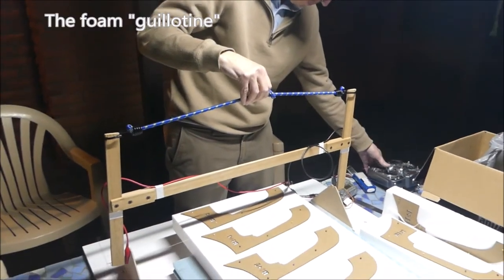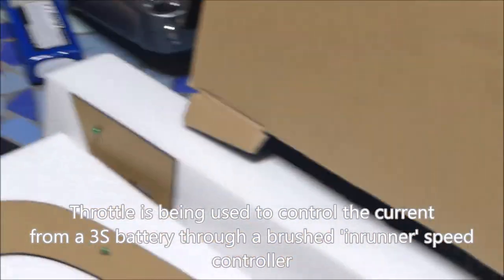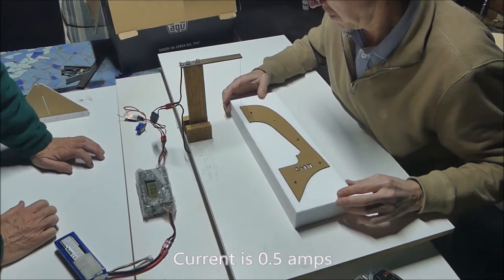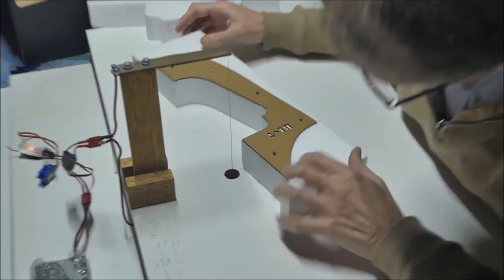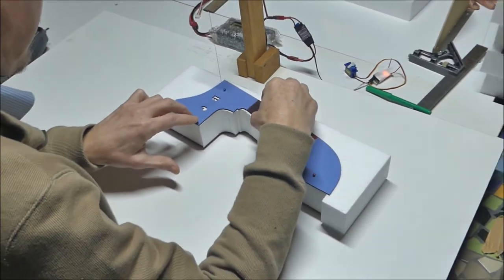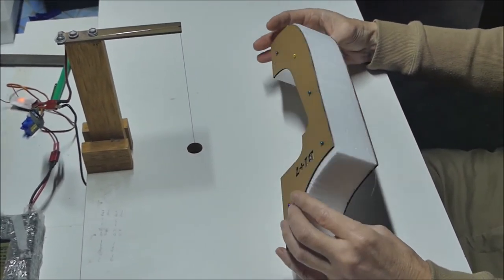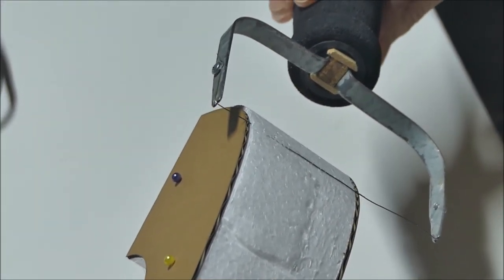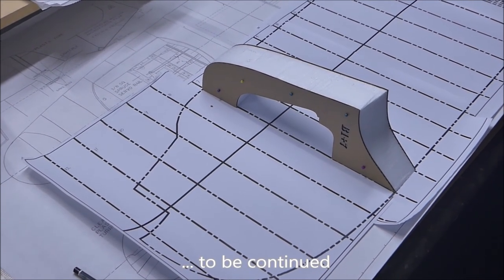RC PBM Mariner build part 2 - fuselage foam cutting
Graeme brought three different foam hot wire cutters: the 'guillotine, bandsaw and potato peeler'. Each had its own niche in the fuselage production process.